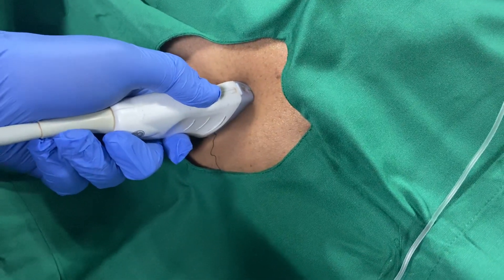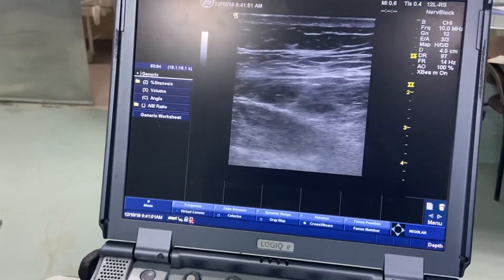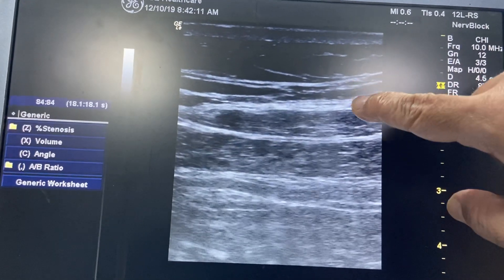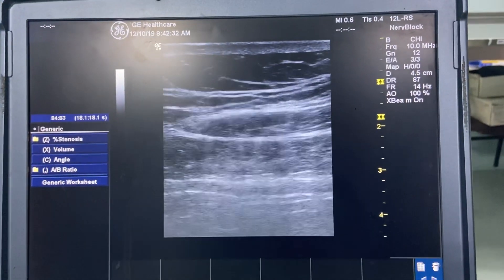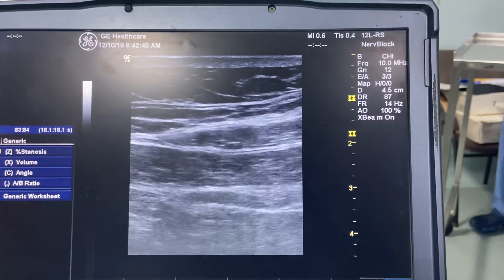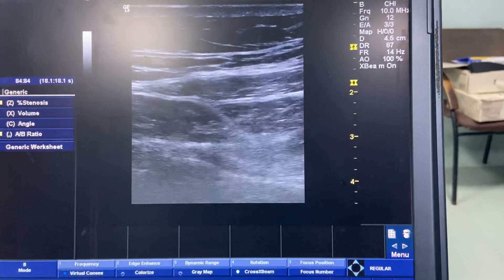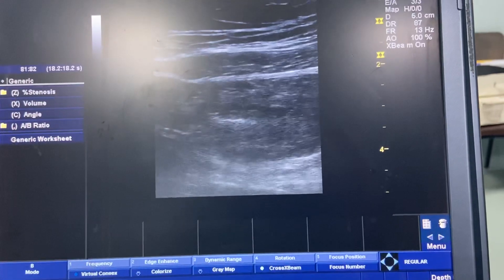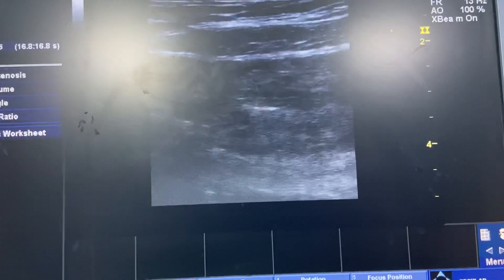TAP BLOCK IN OBESE PATIENT WITH ULTRASOUND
This is how you can give it. This is un edited video. So, it doesn’t take more than 2 minutes.